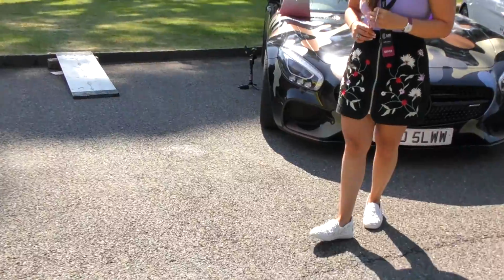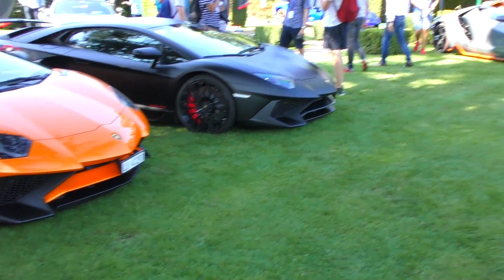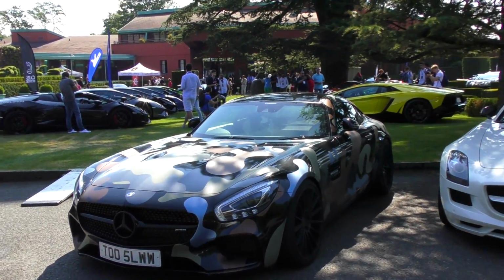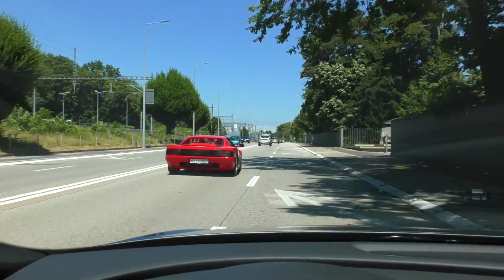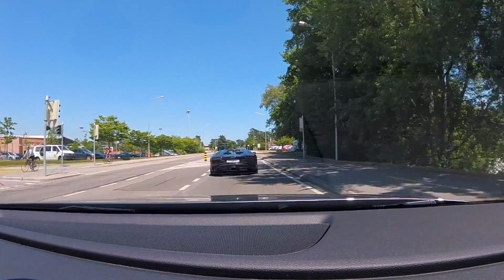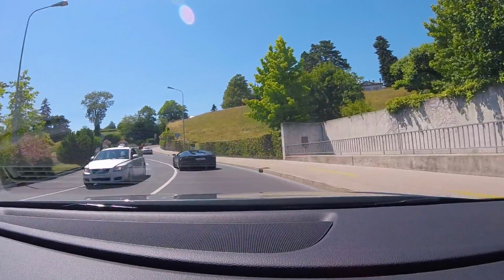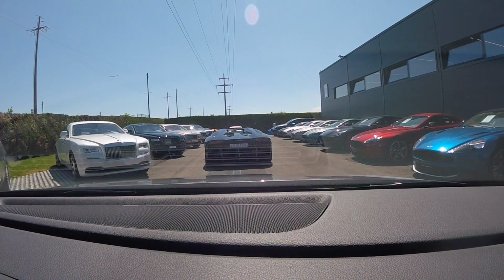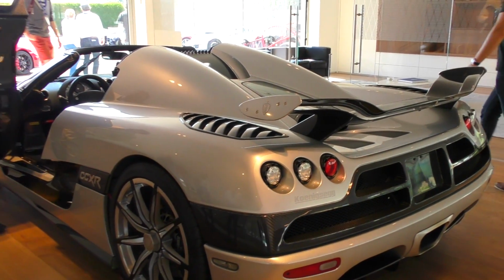Cars & Coffee in Geneva '18 !! Bugatti Chiron, Lamborghini Centenario, Aston Martin One77...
It was for the fist time an event of the Cars & Coffee that happened in Geneva !! Many super cars and few hyper cars that were present for this event. Some rare cars like the Bugatti Chiron, Lamborghini Centenario, Aston Martin One77, Ferrari TDF & 812 superfast

Thank's for watching, Alex !!